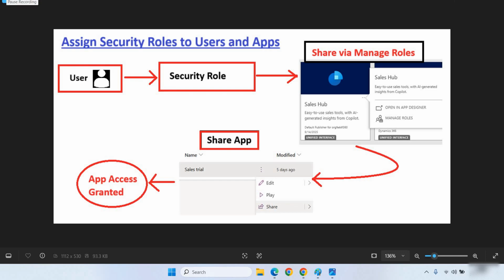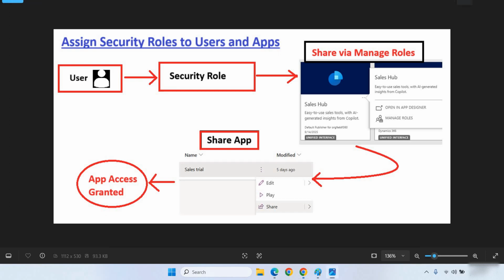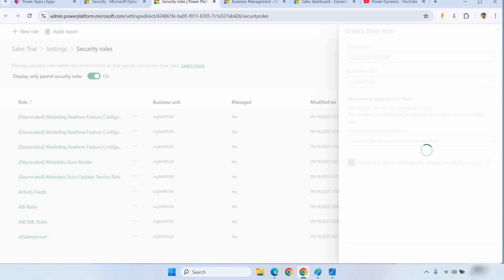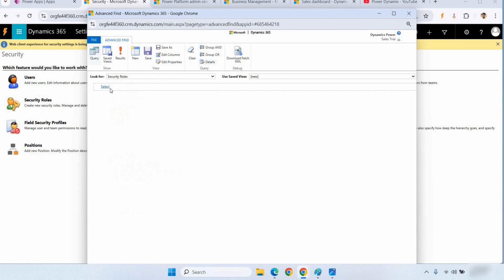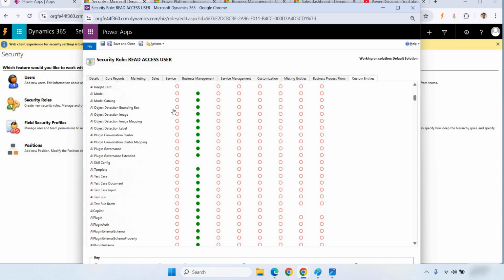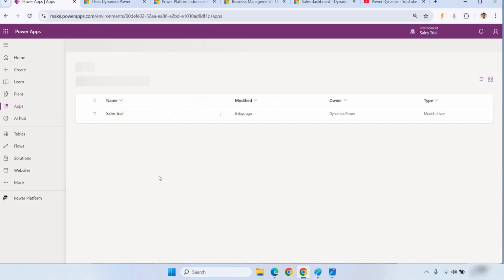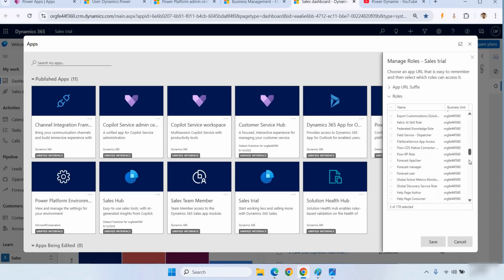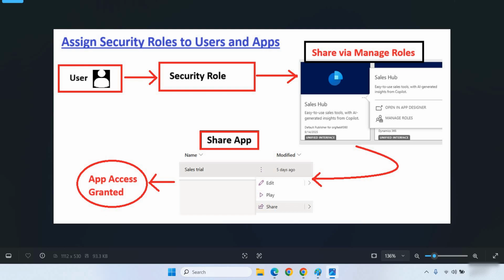Security Roles and Share Model Driven Apps in Dynamics 365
This video shows to share a model-driven app in Dynamics 365 by assigning the right security roles to users. Learn how to create a role, link it to the app, and give users proper access step by step.
Refer the blog to learn more, including all snapshots and steps-